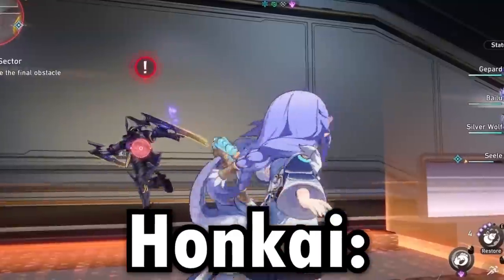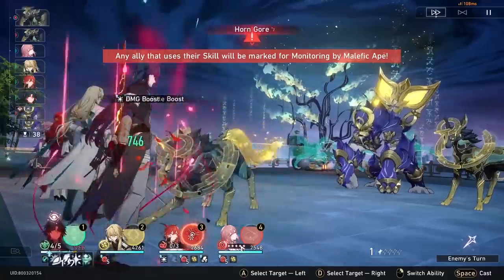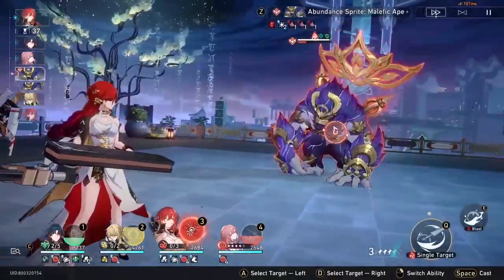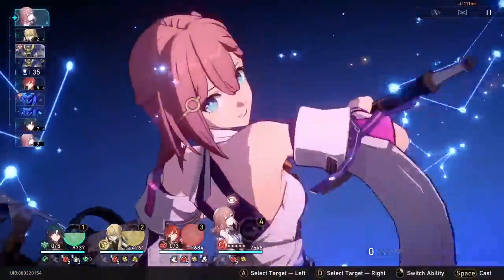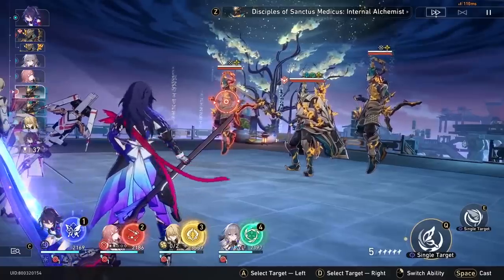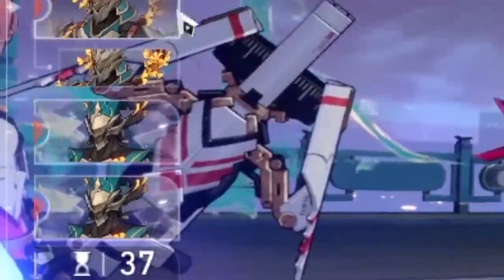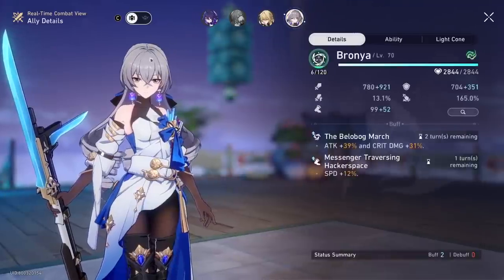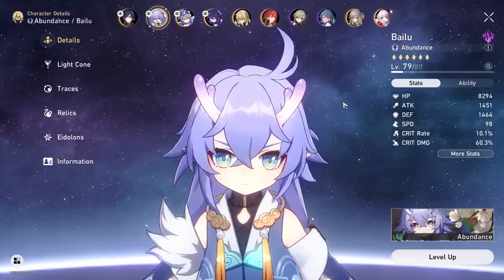THIS is the NEW BEST SET for ALL BUFFERS. - Honkai: Star Rail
hi guys, i ran out of content ideas after very stupidly invested too many relics on Blade (i made like 10 +15 relics for Blade). To couple my stupidity is my lack of creativity, therefore this video lacks pizzass (idk how you spell that word). I'll try and see what weird fun stuff i can do soon but we are moving into basically kafka waiting room season. Hope you guys enjoyed tho :D

Timestamps:
0:00 Intro
0:54 MOC 8
5:38 MOC 9
9:56 Conclusion and Outro